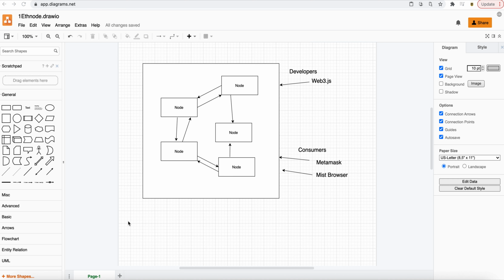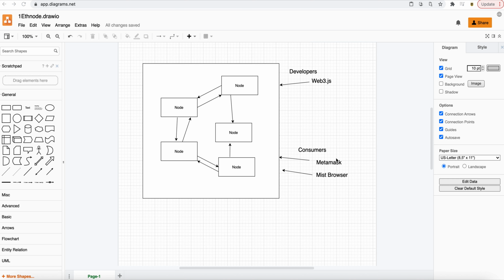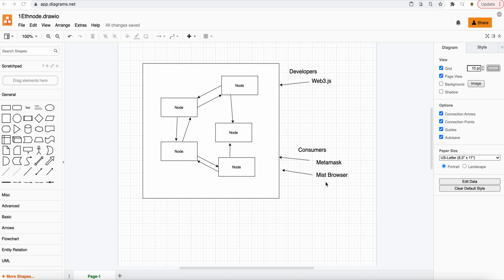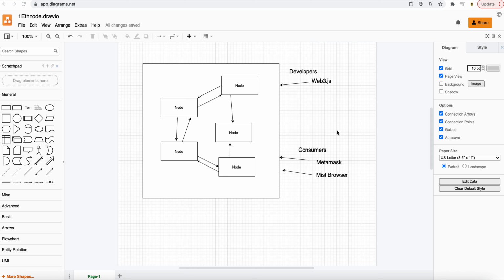Ethereum Part 2 basic tutorial